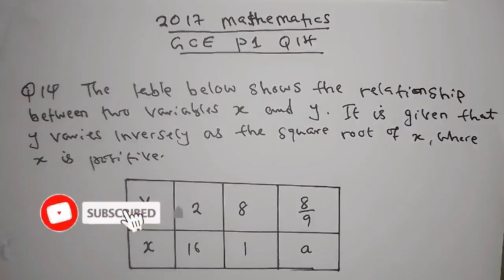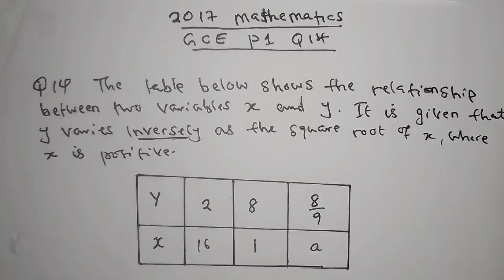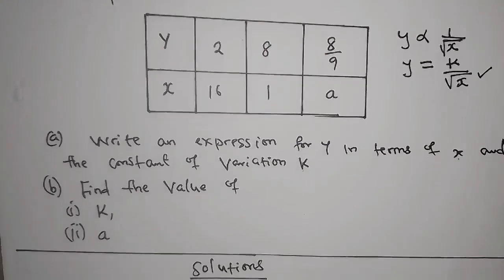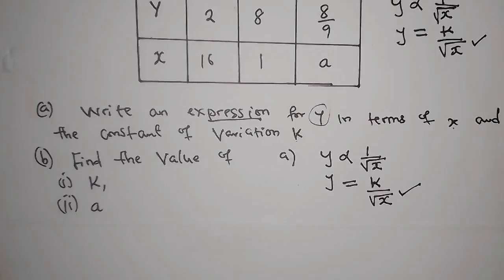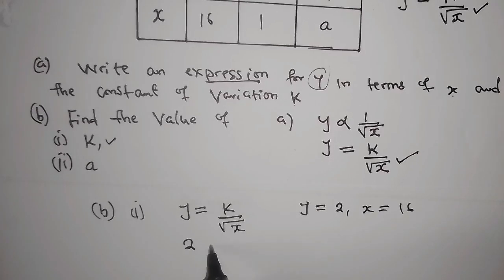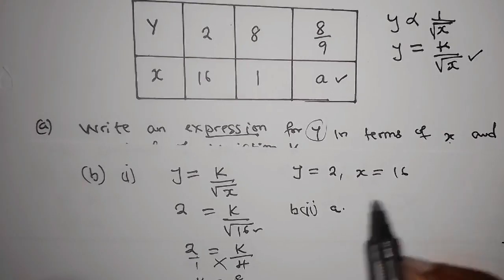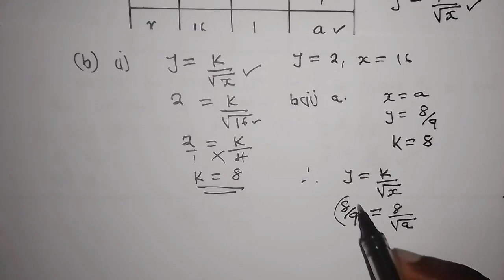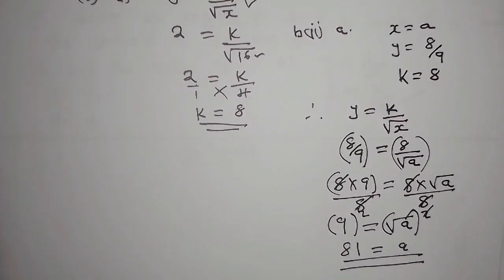Variation Revision - 2017 GCE P1, Question 14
This video is about revising through a question that came in 2017 GCE mathematics paper 1 on question 14.